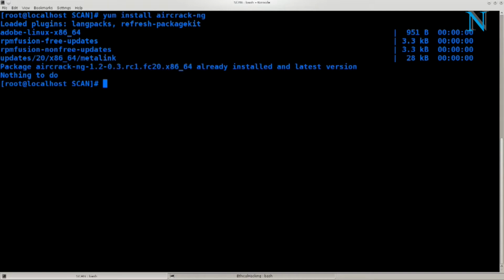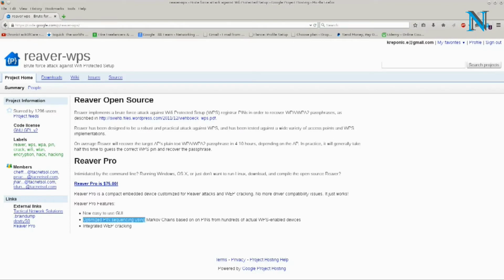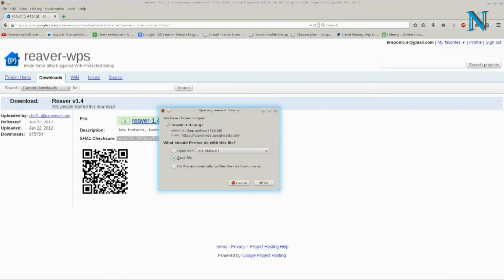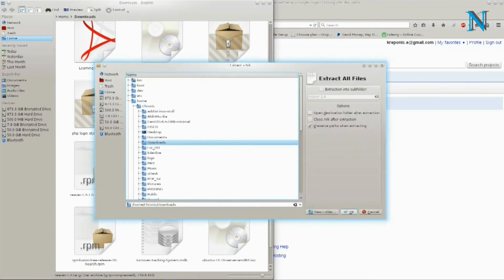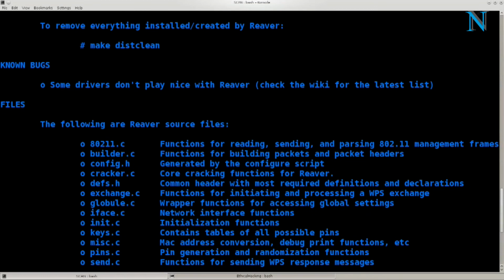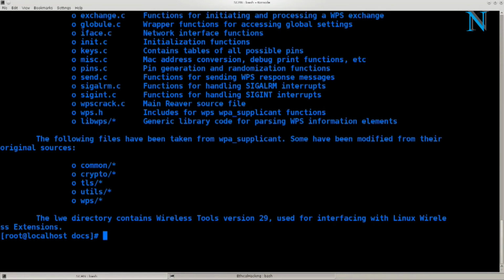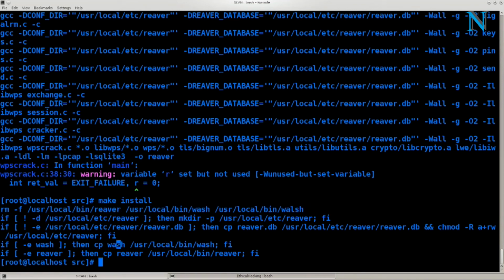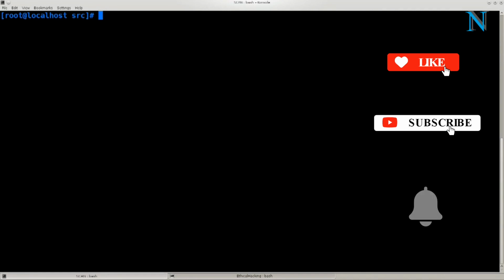10.2 Aircrack and Reaver Installation